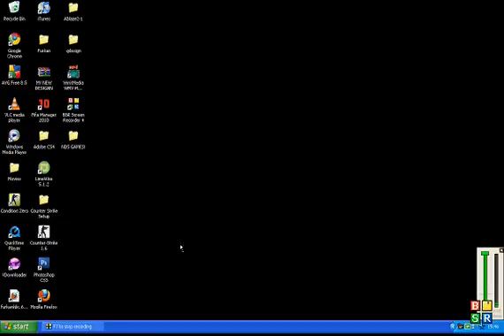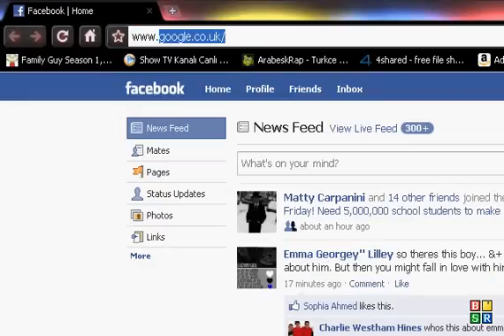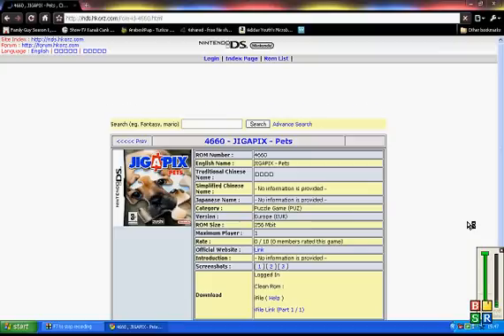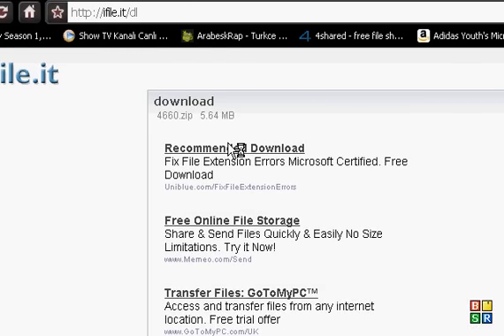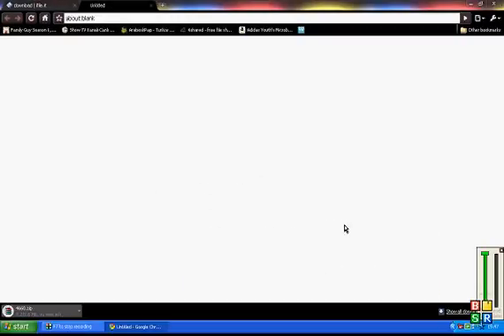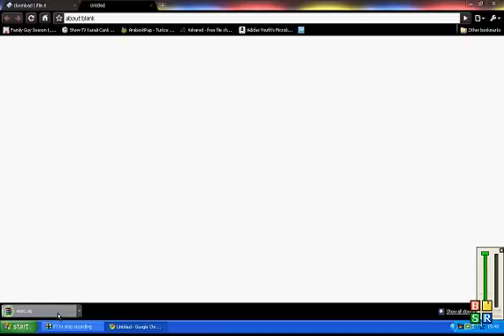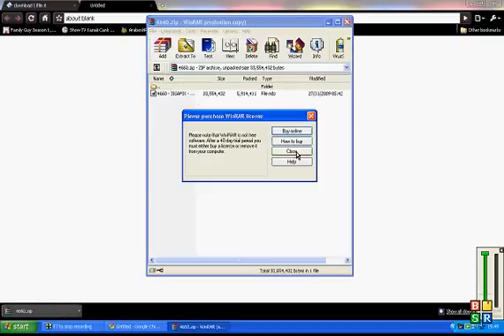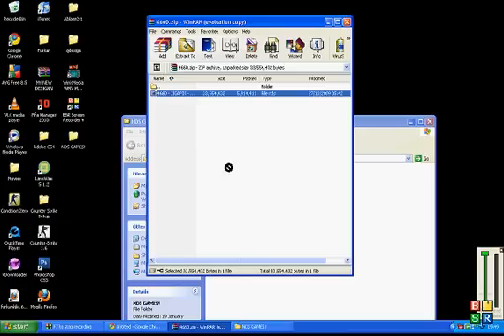Tutorial - How To Download Games For R4 NDS - Also Works On Mac!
This Is The Link For The Games
Just Remember To Download WinZip To Open The Games!